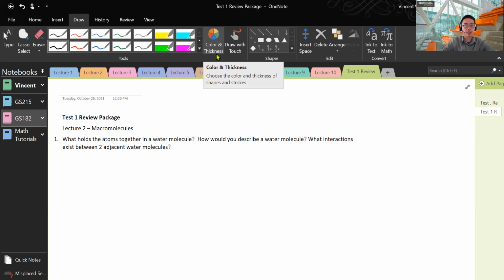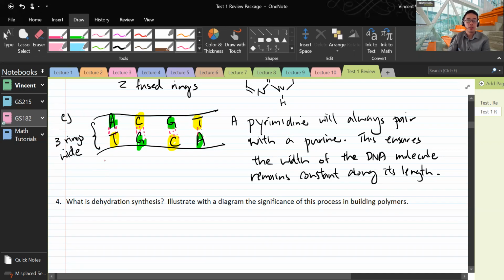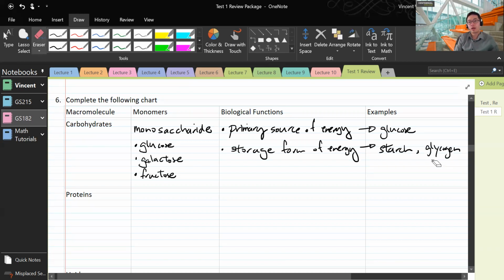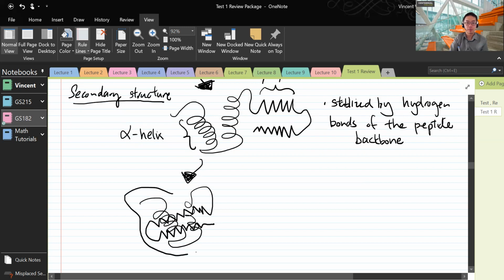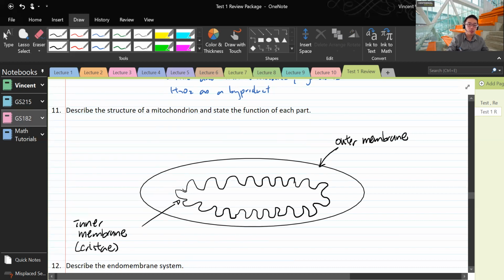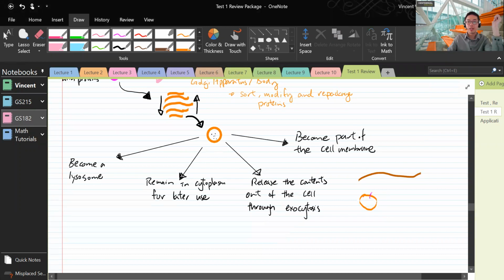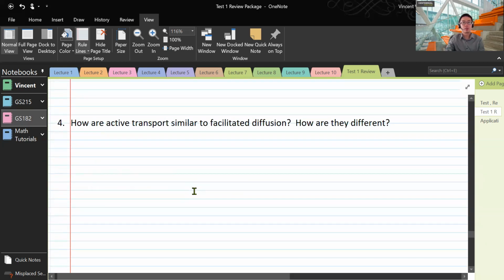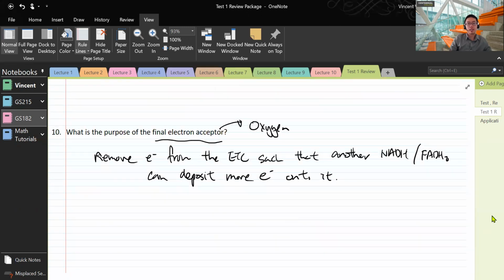Test 1 Review March 1